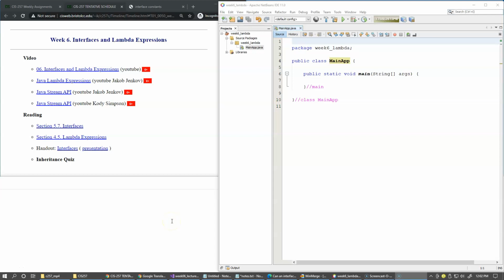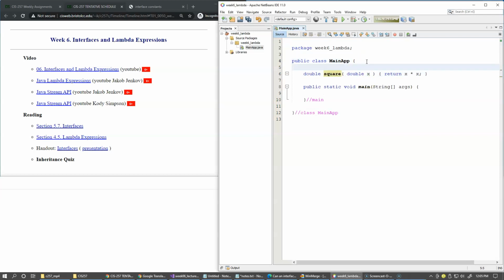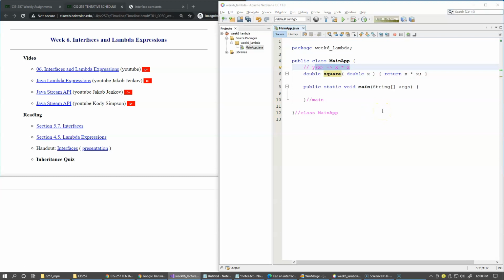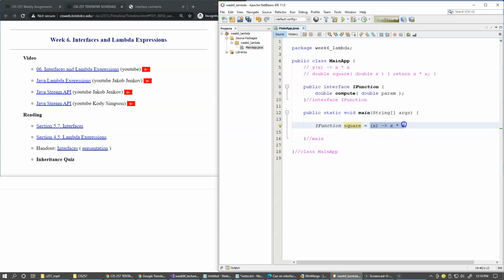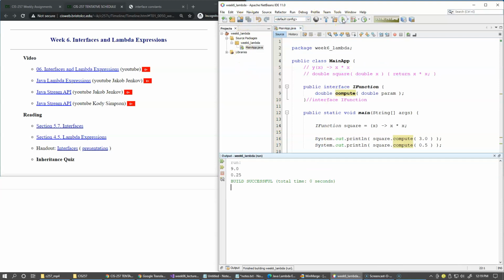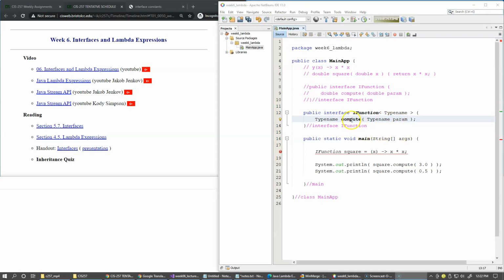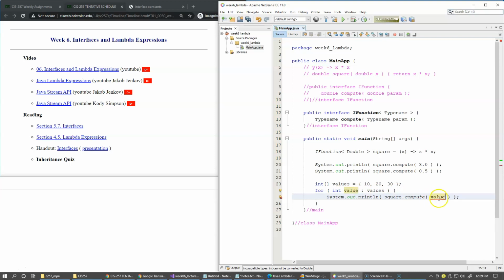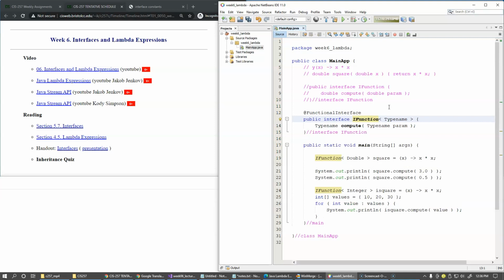6.5 Lambda Expression, Lambda function, Functional Interface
6.5 Lambda Expression, Lambda function, Functional Interface